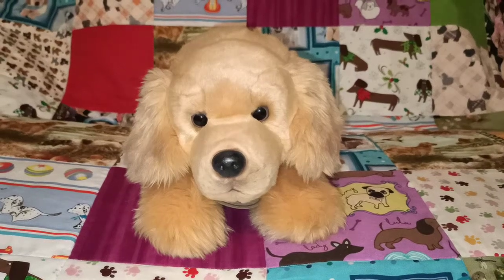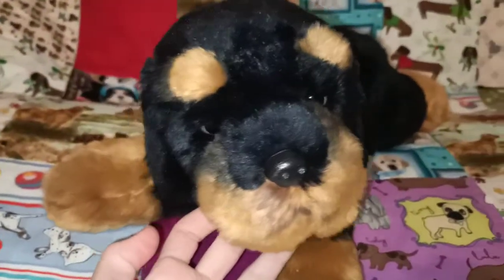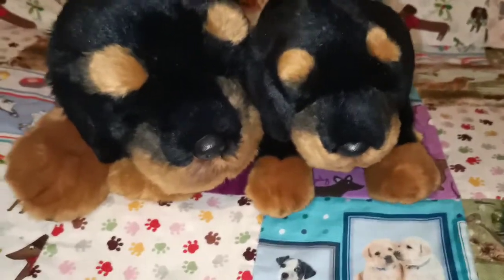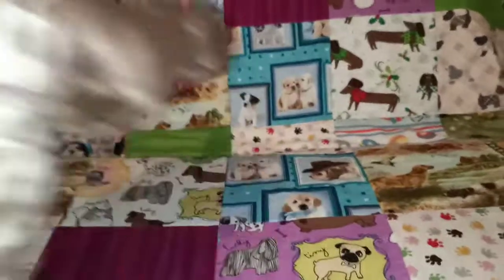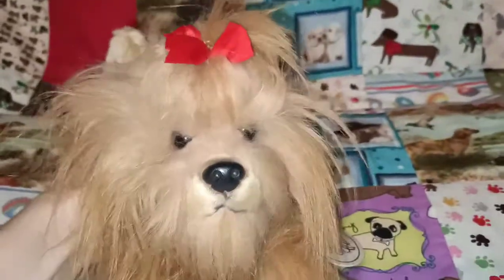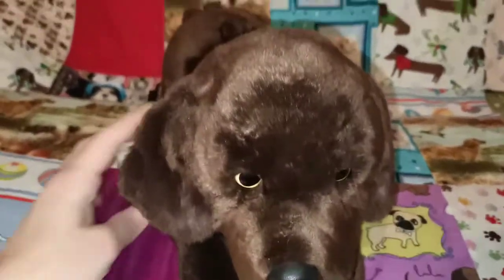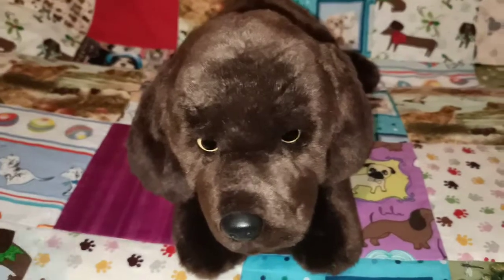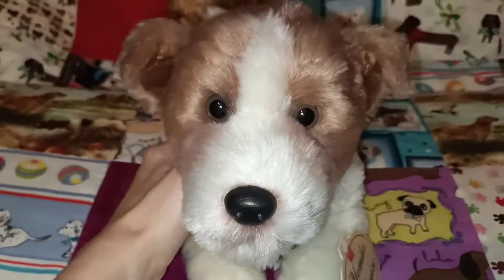Yomiko Classics Collection Part 2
Hello and welcome to my Yomiko Classics Collection Part 2 video! In this video I show you 10 more dogs in my collection:

Golden Retriever - Honey
Rottweiler Dog
Rottweiler
German Shorthaired Pointer - Marble
Schnauzer Dog
Pug Dog
Cairn Terrier
Yorkshire Terrier
Chocolate Labrador
Jack Russell Terrier

I will show you some more Yomiko Classics in my next video 😊